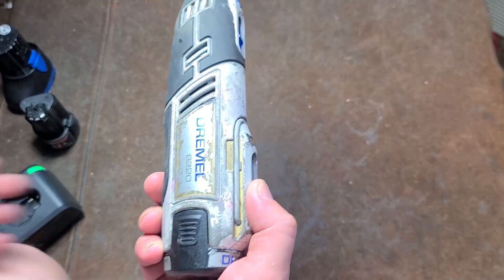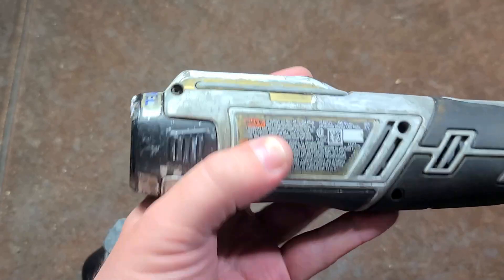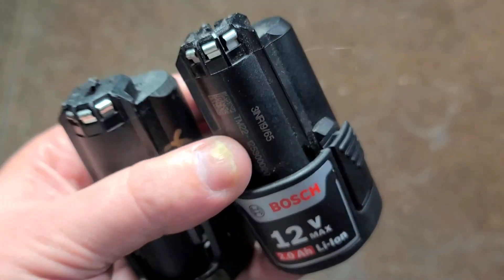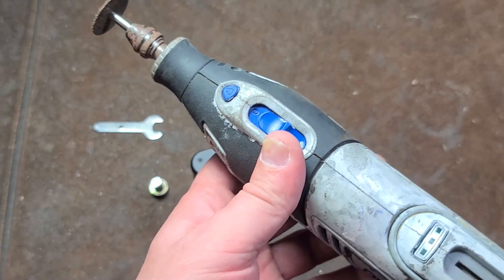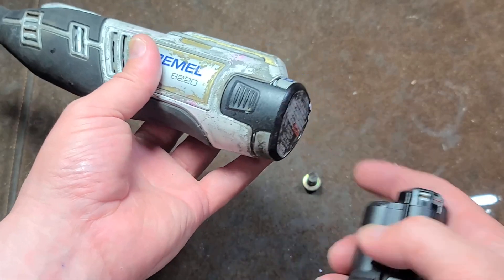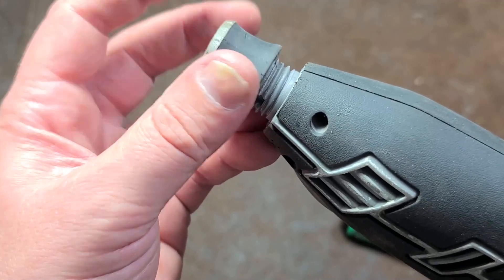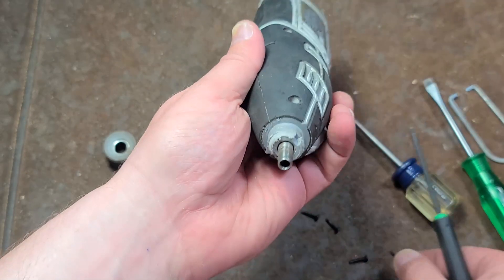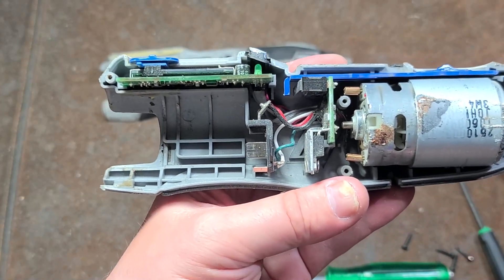Dremel 8220 High-Performance 12v Max Li-Ion Cordless Rotary Tool Review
This is a well used 8220 Dremel and still works great, this is the first of the cordless Dremel's that actually has a usable amount of power and does not cut out all the time. it has a large spindle bearing and a canned motor but that has little ball bearings not sleeve bearings, the variable speed is also very linear and work well.

The biggest issue is that Dremel is owned by Bosch but does not accept Bosch 12v Max batteries because the batteries have a different bottom portion although you can charge the Dremel batteries in a bosch charger. it really is a shame that they decided to use a different molding for the dremel.

In the next video after this I will show what needs to be done to a bosch battery to fit into this unit.